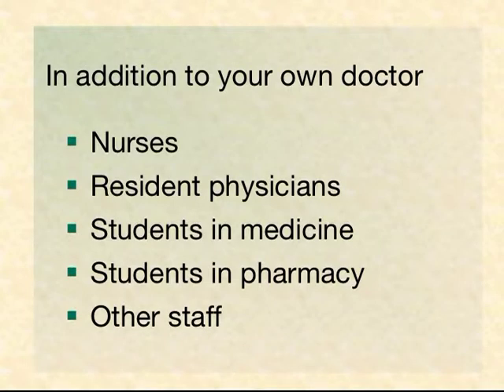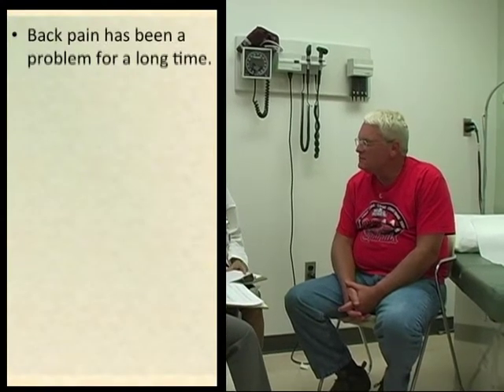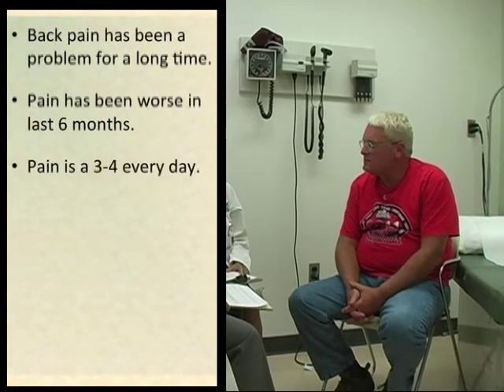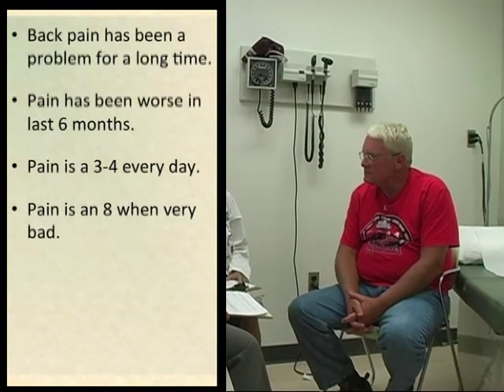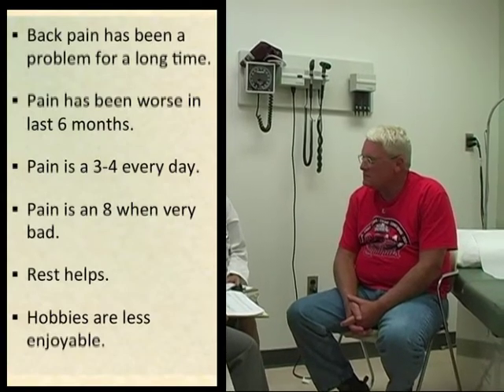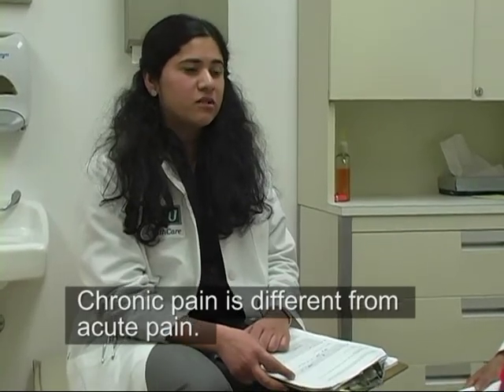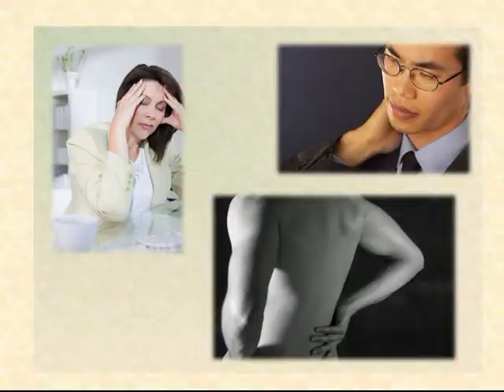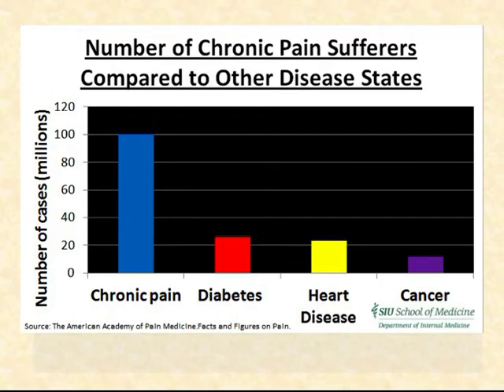Visiting a Doctor for Chronic Pain - A Video from SIU School of Medicine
This video prepares patients for the kinds of questions they should be prepared to answer when they visit a doctor for chronic pain.